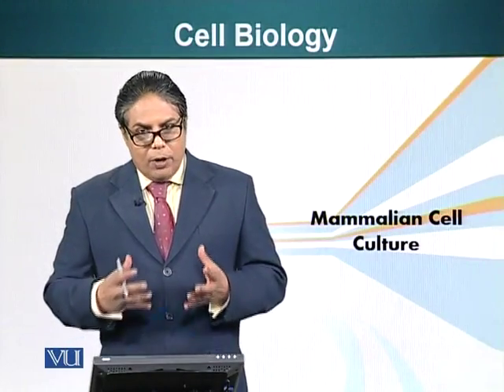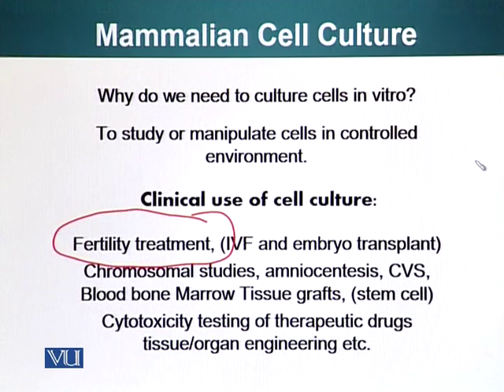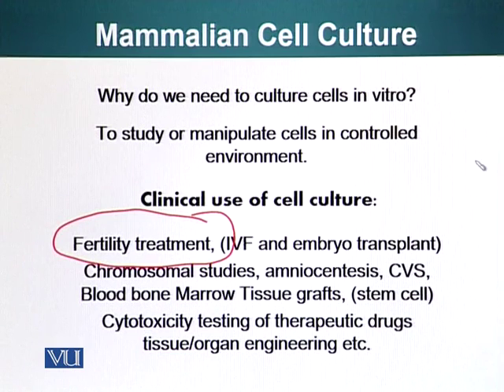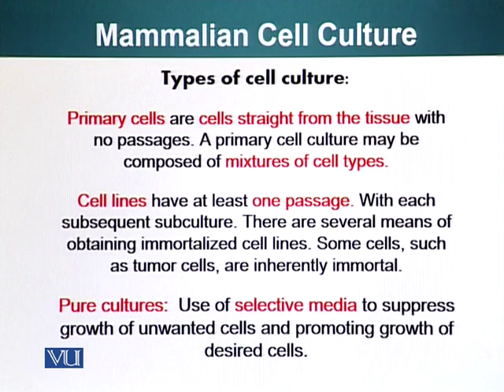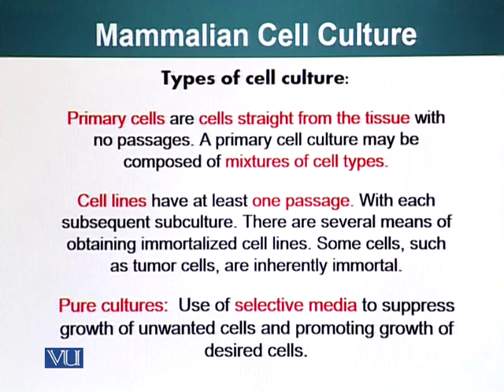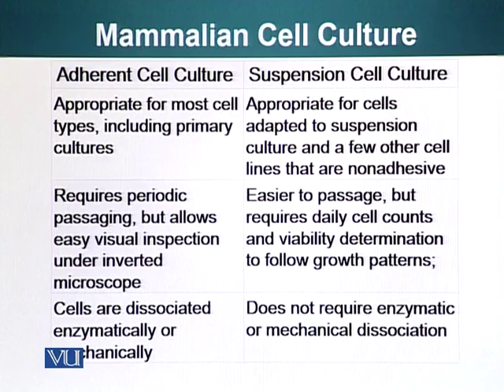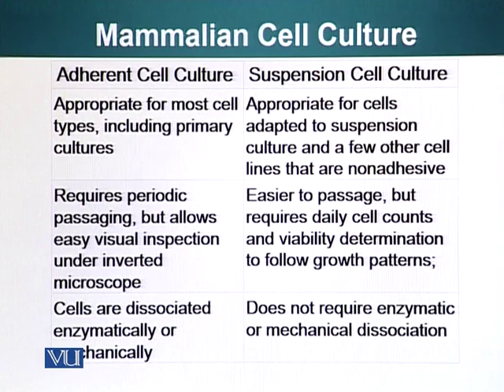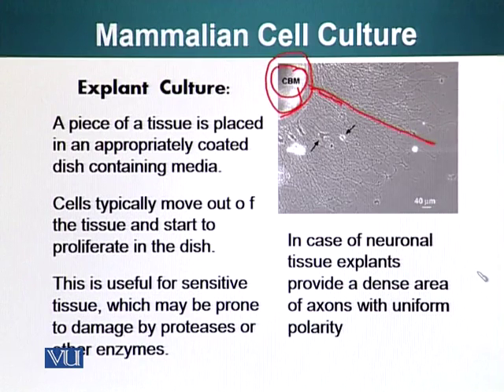BIO201_Topic174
Topic: 174